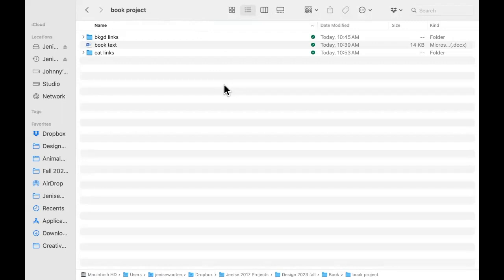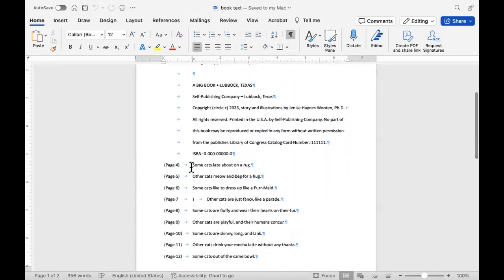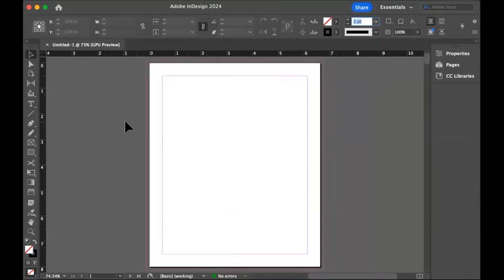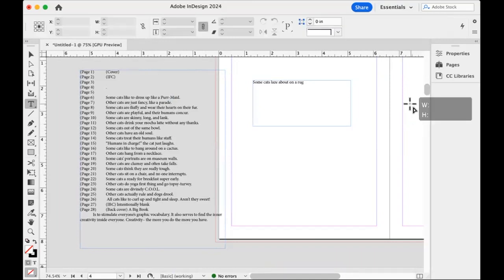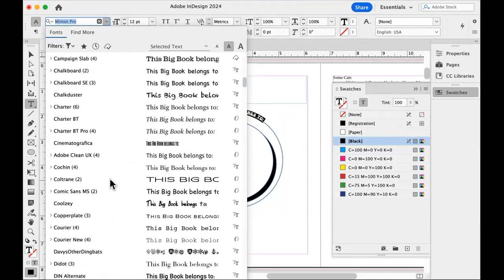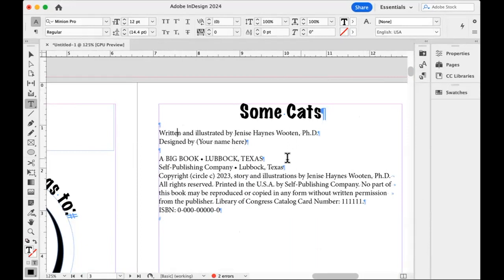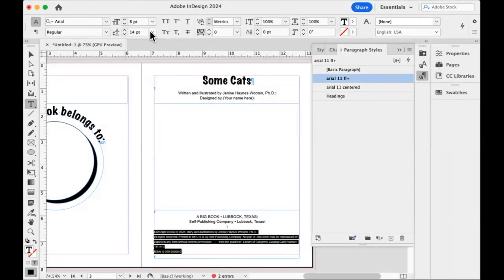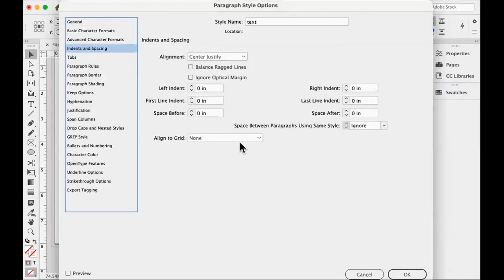Book Design Video One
Step-by-step tutorial for the final presentation. Video one of three.